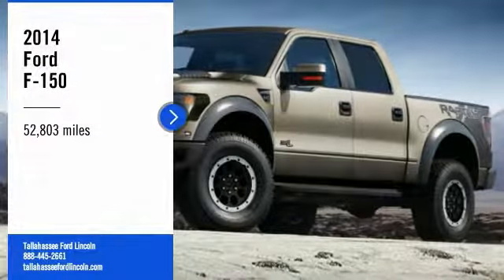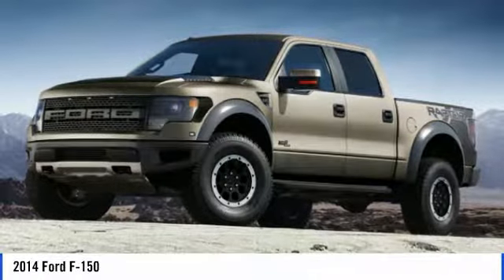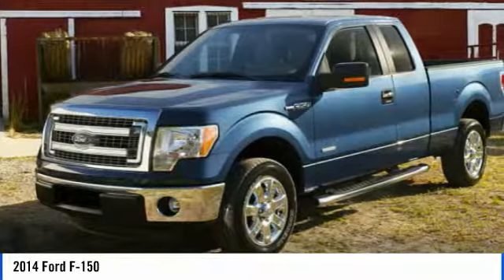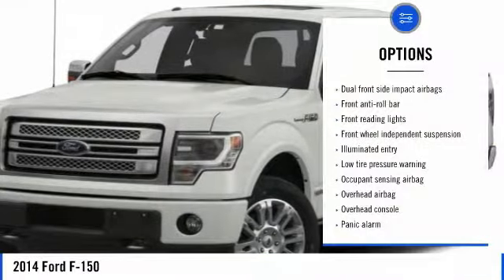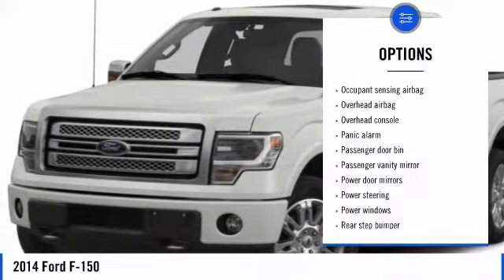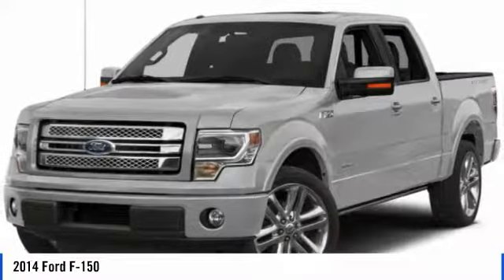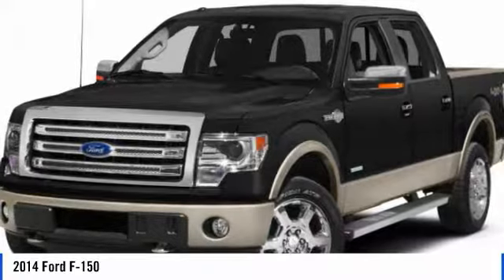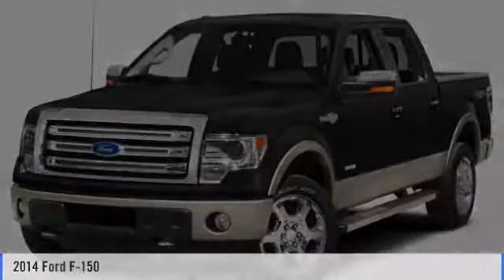2014 Ford F-150 Tallahassee FL C19557A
2014 Ford F-150

243 N. Magnolia Drive

Recent Arrival!brbr4WD.brbrbrAwards:br  * 2014 KBB.com Brand Image Awardsbrbrbr2014 Ford F-150 Red EcoBoost 3.5L V6 GTDi DOHC 24V Twin Turbocharged 6-Speed Automatic Electronic